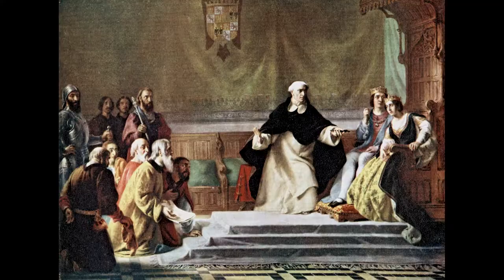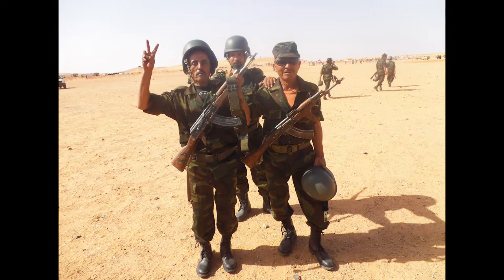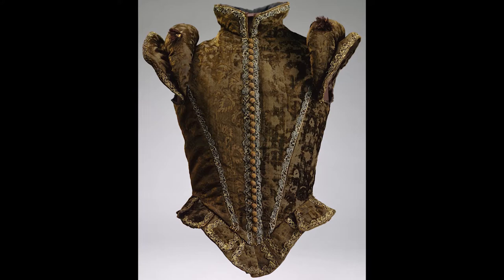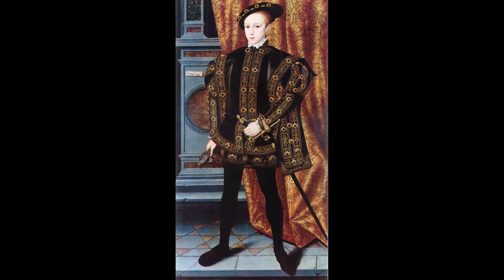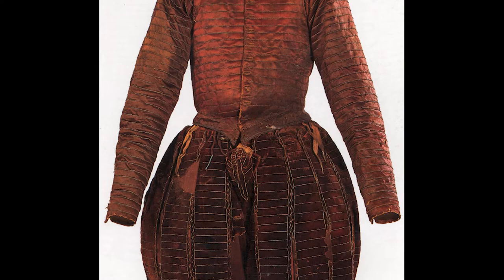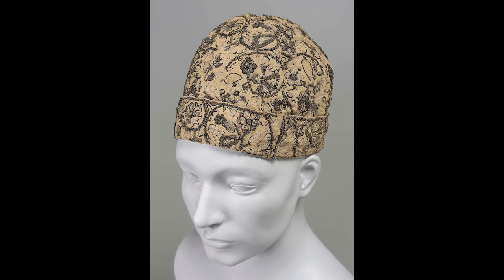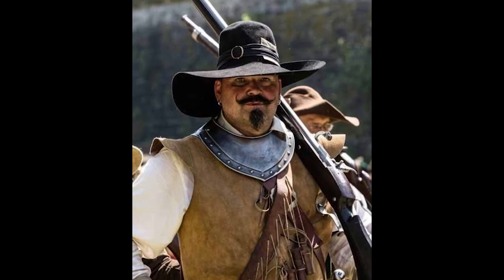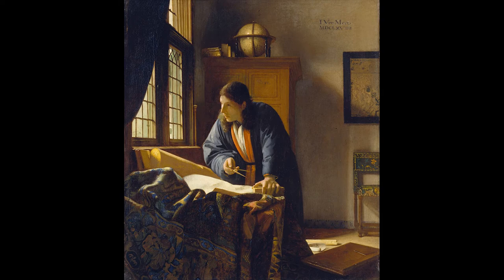Menswear in Spain empire, 16th century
Video transcript:
• Brief history about Spanish Empire
The Spanish monarchy was created when Ferdinand of Aragon and Isabella of Castile married and united their nations. With the new dynasty, Spain reconquered Iberia peninsula and started to expand oversea. The empire reached its golden age in 16th and 17th century when it had colonies all around the world, the first global empire where the sun never set. The wealth of the empire brought enough gold and silver to reintroduce inflation into Europe. With such a large empire, the Spanish had troubles keeping it together. Wars with British, French, American, and independence movements tore the empire apart. The empire also industrialized much later than other Western European, which made the economy heavily dependent on agriculture and mining. The empire formally ended when the last oversea colony was lost in 1976.
• European heritage
Spain shared most of the clothes system with other European nations, which consisted of:
A linen shirt with collar or ruff and matching wrist ruffs, which were laundered with starch to be kept stiff and bright.
Doublets were stiff, heavy garments, with long sleeves sewn or laced in place, and were often reinforced with boning that were worn over the shirt.
A jerkin, usually sleeveless and often made of leather, was worn over the doublet. Waistlines dipped V-shape in front, and were padded to hold their shape. Around 1570, this padding was exaggerated into a peascod belly.
Hose, in variety of styles, were worn with a codpiece early in the period. Trunk hose or round hose were short padded hose.
Very short trunk hose were worn over cannions, fitted hose that ended above the knee.
Slops or galligaskins were loose hose reaching just below the knee.
Short cloaks or capes, usually hip-length, often with sleeves, or a military jacket like a mandilion, were fashionable.
Long cloaks were worn in cold and wet weather. Gowns and robes began to fall out of fashion and became traditional clothes.
• Spanish distinct style
16th century is a rare time in European history when Spanish fashion dominated the continent. From their colonies in America, the Spain had a monopoly of the expensive deep black dyestuff called “raven’s wing”, and another intense red dyestuff from Cochineal bug. These colors became mandatory in court dress and was popular everywhere except France and Italy. It became the symbol of wealth, social class, and religious austerity.
The black clothes were made of intricate heavy fabric like velvet and raised silk, and decorated with jewelry like rubies, diamonds and pearls to contrast the black backdrop.
They also wore ruffs (lechuguillas): a wheel of white linen cloths that wrap around the neck, with a matching pair of cuffs. It was made to shown that the man had a high position and didn’t have to do manual labor. In later times, Spanish ruffs became a plain semicircular wheel called golilla, while other European ruffs became more elaborated, made of delicate reticella, and later using needlelaces.
In later times, the Spanish changed their slim fit trunk hose into a singular padded breech called calzones, which made them look broad and solid. Other European follow French style instead.
• Headwear
Through the 1570s, a soft fabric hat with a gathered crown was worn. These derived from the flat hat of the previous period, and over time the hat was stiffened and the crown became taller and far from flat.
 Later, a conical felt hat with a rounded crown called a capotain or copotain became fashionable. These became very tall toward the end of century. Hats were decorated with a jewel or feather, and were worn indoors and out.
Close-fitting caps covering the ears and tied under the chin called coifs continued to be worn by children and older men under their hats or alone indoors; men's coifs were usually black.
A conical cap of linen with a turned-up brim called a nightcap was worn informally indoors; these were often embroidered.